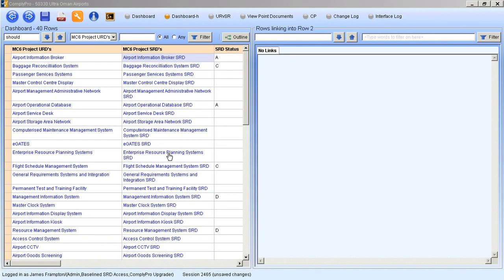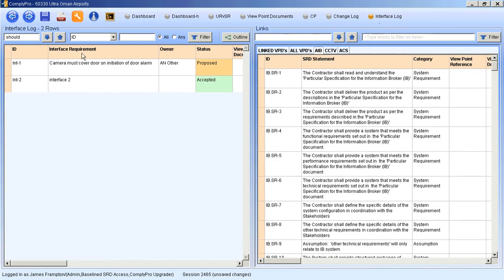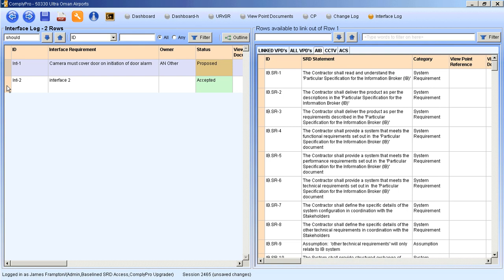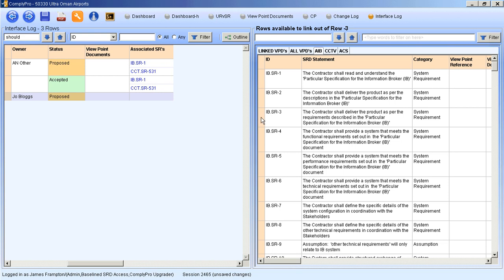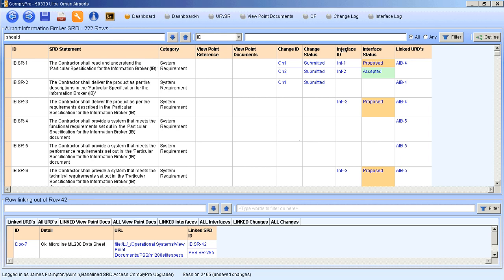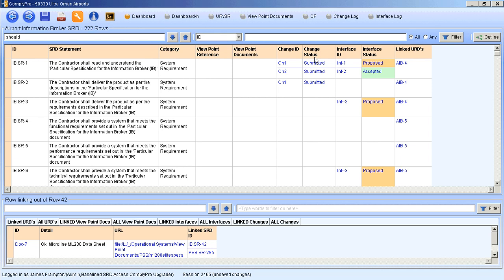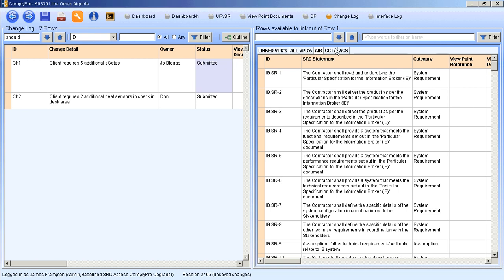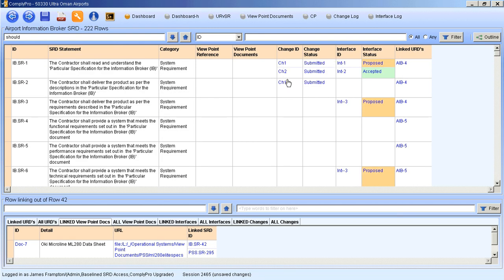Demo - Ultra Oman Airports - Change and Interface POC